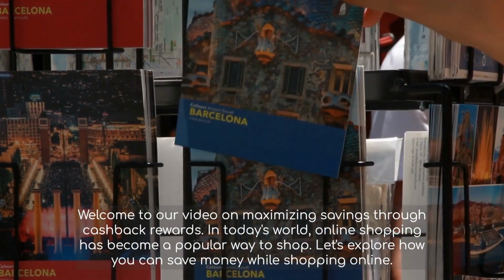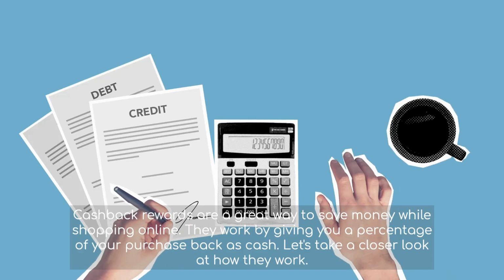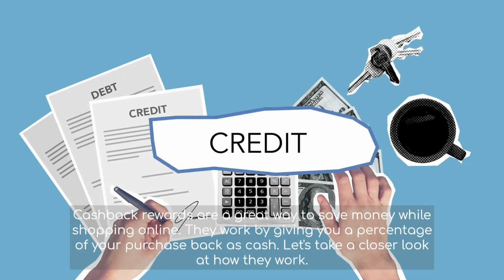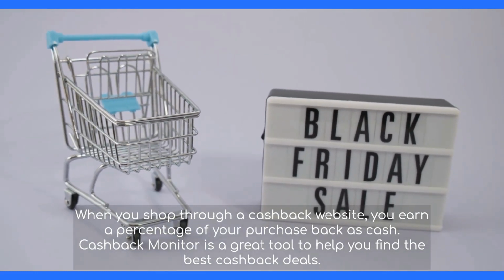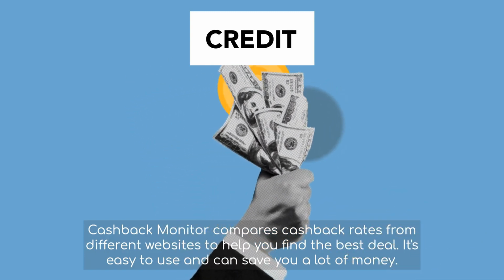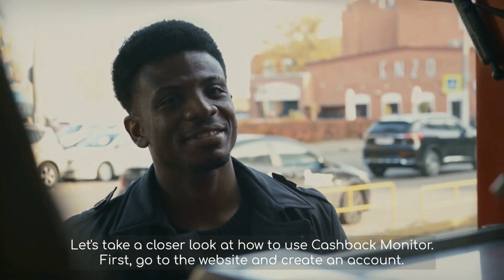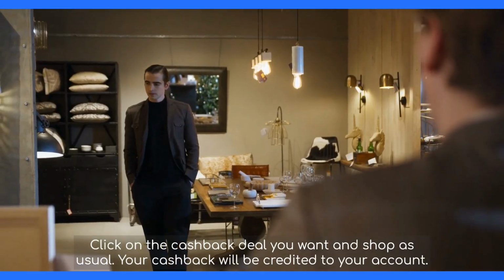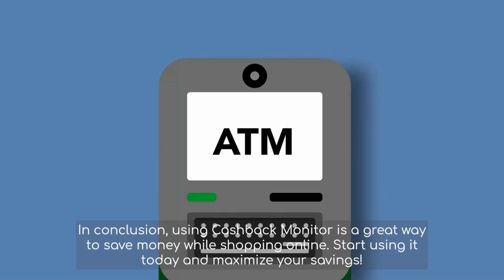Maximizing Savings on Your Online Purchases with Cashback Monitor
Are you tired of paying full price for your online purchases? Do you want to save money while shopping online? Look no further than Cashback Monitor! In this video, we'll show you how to maximize your savings on online purchases using Cashback Monitor. We'll explain how Cashback Monitor works, how to use it to find the best cashback deals, and how to make the most of your savings. With Cashback Monitor, you can earn cashback on your online purchases from hundreds of retailers, including Amazon, Walmart, and Target. So, what are you waiting for? Watch this video and start saving money on your online purchases today!